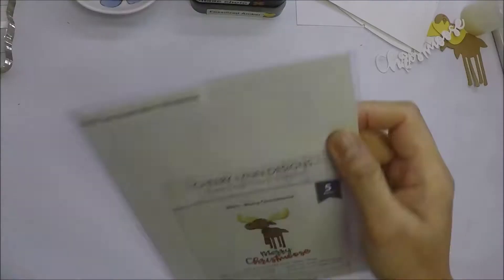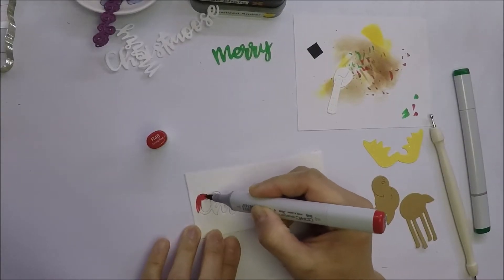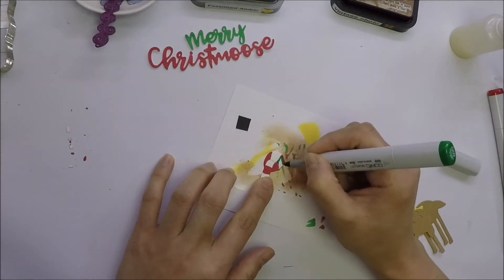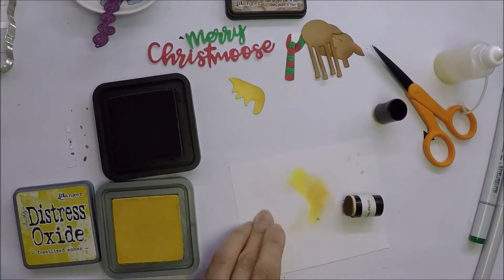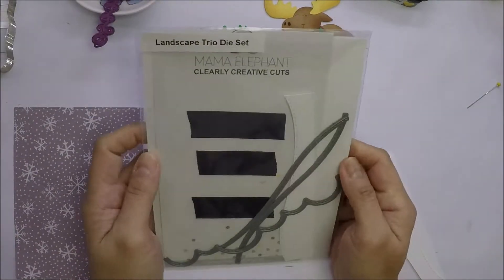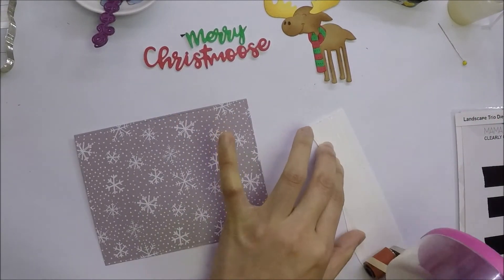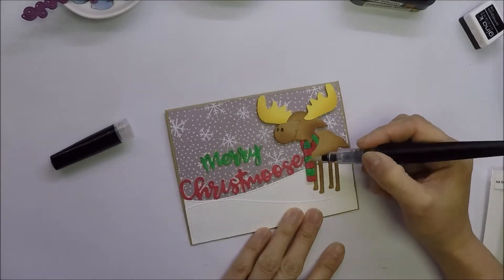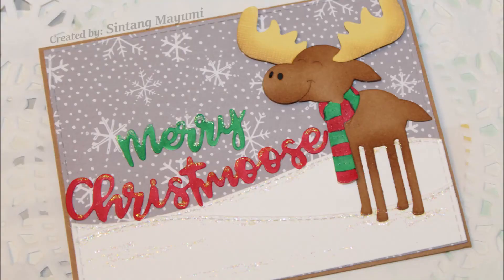Merry Christmoose Card #18 ~ Cheery Lynn Designs Die